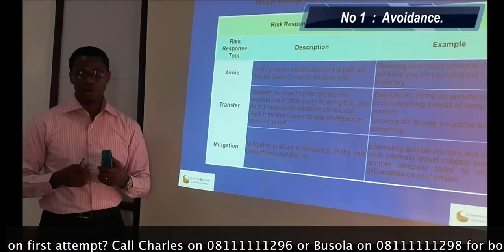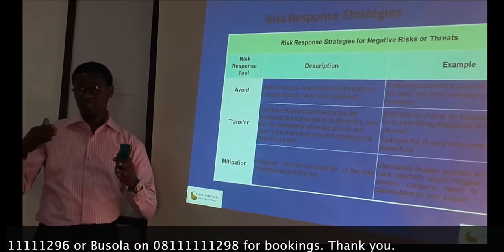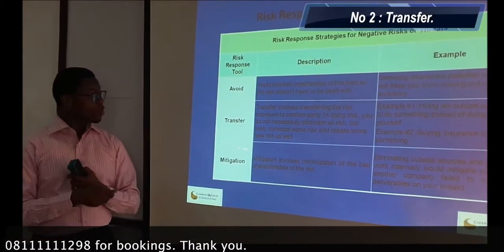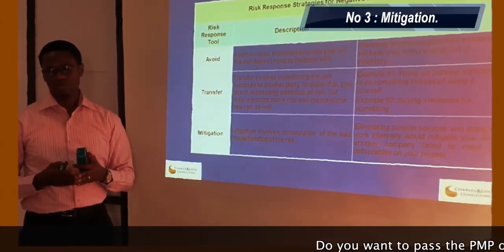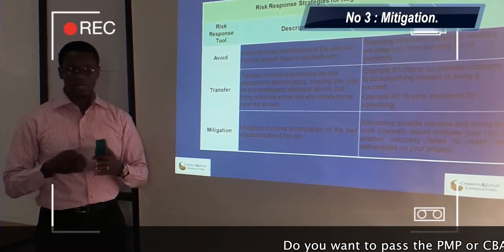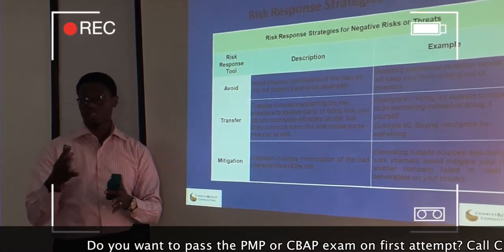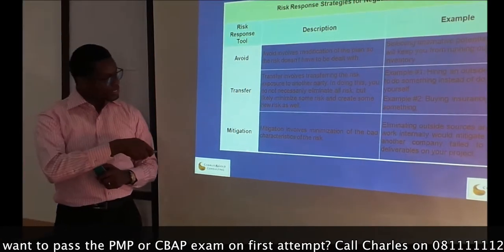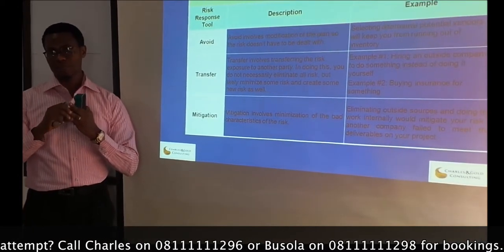Strategies for Negative Risk Charles & Gold Consulting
Risk is the probability of an occurrence of an event. Risk event can either be positive or negative. Here we looked at how we can handle negative risk called opportunity.